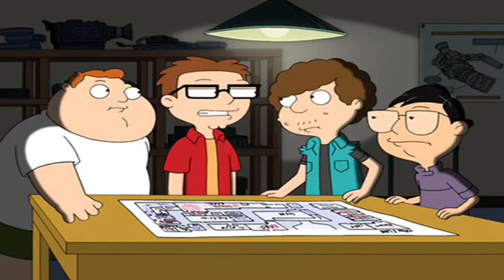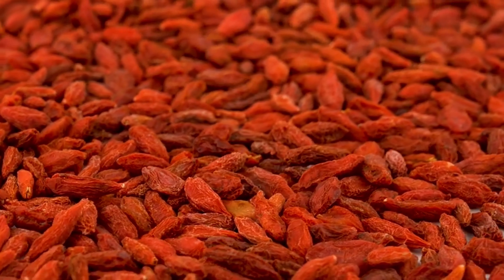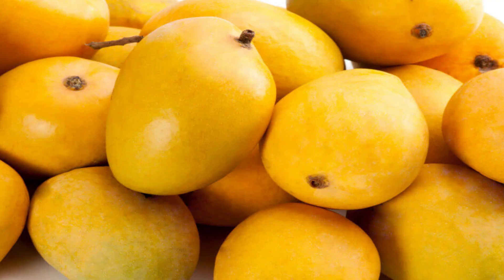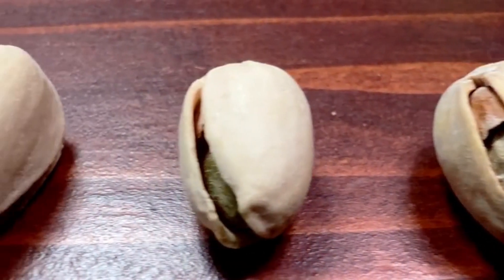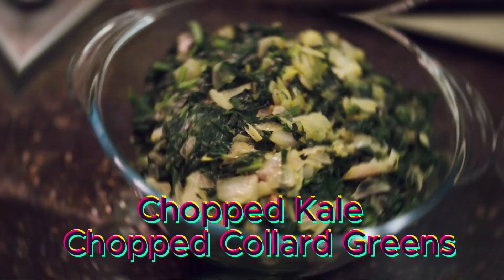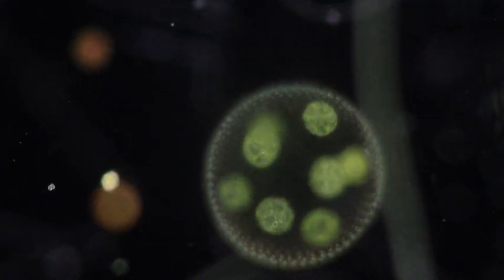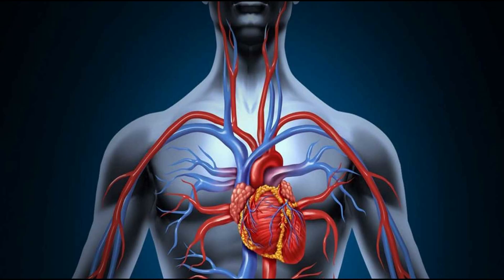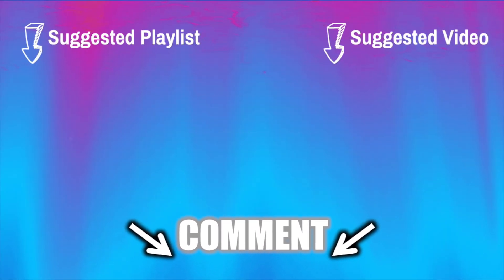4 Snacks 🔄 Regenerate STEM CELLS! | Dr. William Li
Dr. Li's Books 📚
Dr William Li Book Set (Eat to Beat Disease & Eat to Beat Your Diet)

Get ready to revolutionize your health with this groundbreaking video featuring the renowned Dr. William Li! We're about to unveil 4 incredible snacks that have the power to regenerate your stem cells, potentially transforming your body's ability to heal and rejuvenate itself. 🌟

Before we dive into these game-changing snacks, let's explore why stem cells are so crucial to your health. Stem cells are the body's raw materials – cells from which all other cells with specialized functions are generated. They're like your body's internal repair system, dividing without limit to replenish other cells. As we age, our stem cell function declines, which is why finding natural ways to boost and regenerate them is so exciting!

Dr. William Li, a world-renowned physician, scientist, and author of the bestselling book "Eat to Beat Disease," has been at the forefront of researching how certain foods can activate our body's health defense systems. In this video, he shares his latest findings on snacks that can potentially stimulate stem cell regeneration. These aren't just any ordinary snacks – they're delicious, accessible foods that pack a powerful punch when it comes to your health.

We'll delve into the fascinating science of how these snacks interact with your body at a cellular level. Dr. Li explains the complex mechanisms in simple, easy-to-understand terms, making cutting-edge nutritional science accessible to everyone.

Each of the 5 snacks we'll reveal has unique properties that make it a stem cell superstar. From antioxidants that protect stem cells from damage to compounds that stimulate their production, these snacks offer a range of benefits. And just wait until you hear about snack #3 – its stem cell-boosting potential is truly mind-blowing!

The best part? These aren't obscure superfoods or expensive supplements. They're delicious, everyday snacks that you can easily incorporate into your diet. We'll provide practical tips on how to prepare and enjoy these snacks, making it simple for you to harness their stem cell-regenerating power.

While the focus is on stem cell regeneration, these snacks offer a multitude of other health benefits. From supporting heart health to boosting your immune system, these foods are true multitaskers when it comes to enhancing your overall well-being.

Dr. Li draws on his vast knowledge of dietary practices around the world, showing how different cultures have unknowingly been benefiting from these stem cell-boosting snacks for generations. Discover the global wisdom hidden in these simple foods.

While these snacks are generally safe for most people, we'll discuss any potential allergies or interactions to be aware of. As always, it's important to consult with your healthcare provider before making significant changes to your diet, especially if you have existing health conditions.

Don't worry about hunting down rare ingredients. We'll provide tips on where to find these stem cell-boosting snacks and how to choose the highest quality options within your budget.

TIMESTAMPS
00:00 Regenerate Stem Cells
02:20 Goji Berries Snacks
04:02 Mango Snacks
06:21 Kale Snacks
09:37 Edamame Snacks
11:04 Nuts Almonds Snacks
13:45 Foods to Regrow Stem Cells